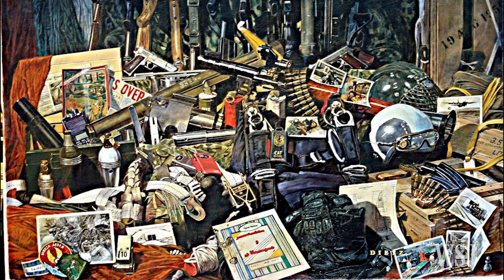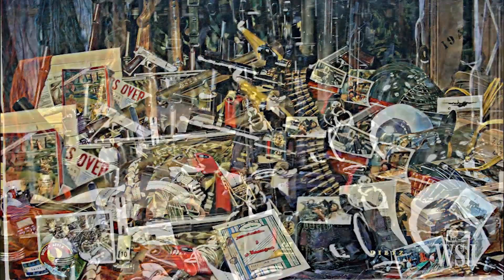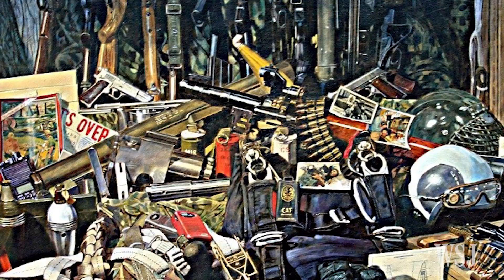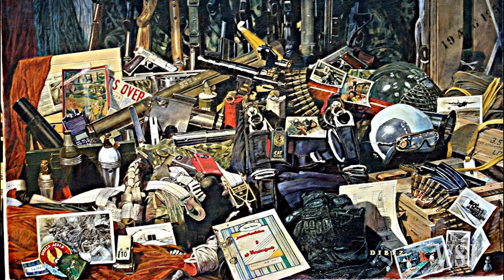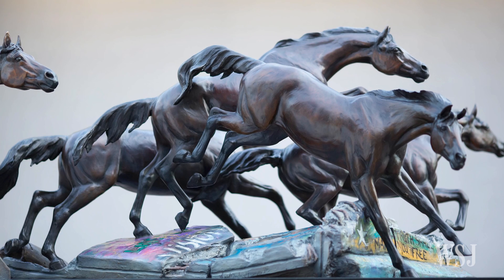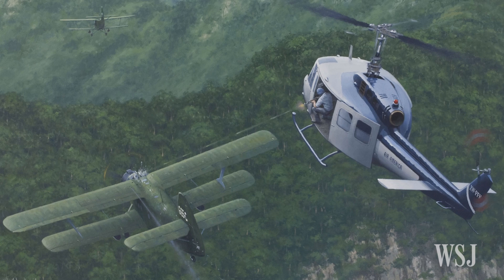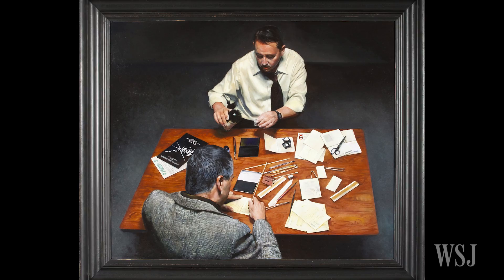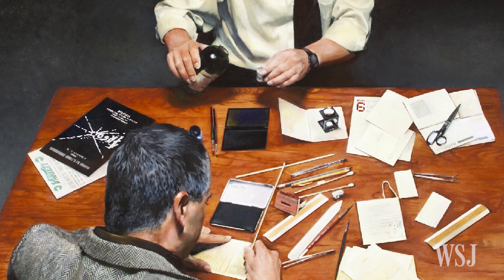Uncovered! The CIA's Secret Love of Art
The newest addition to the CIA's private art collection is a still-life painting called "A Contingency for Every Action." It's one of 21 works housed at the agency's headquarters in Virginia. Not surprisingly, it isn't open to the public. PHOTO: Central Intelligence Agency